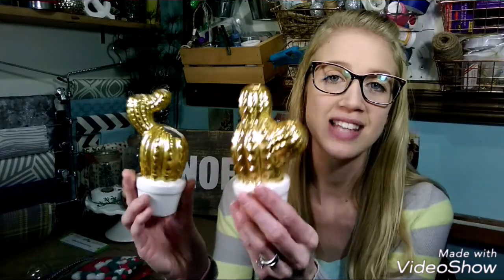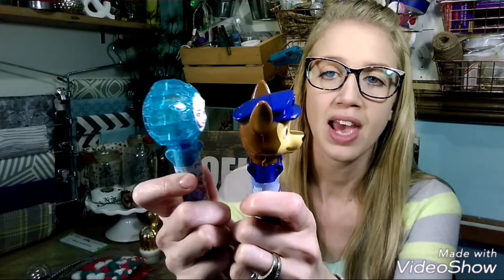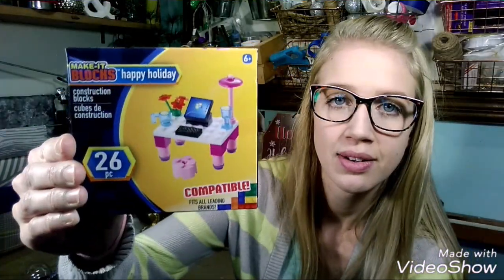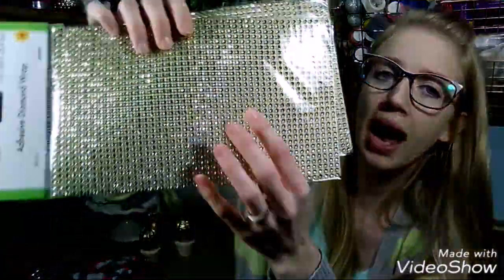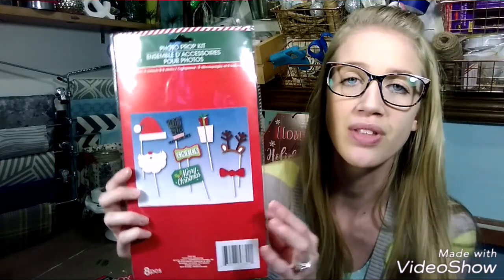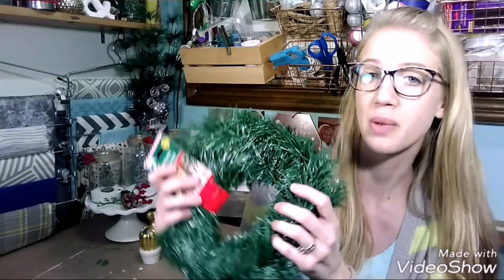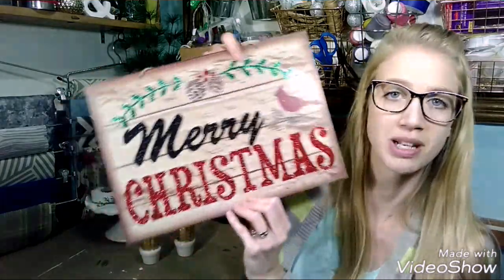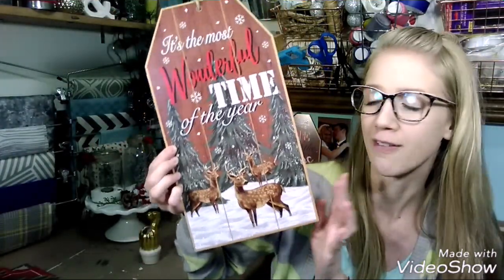Dollar Tree Christmas • haul and shop with me. Tons of signs!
Dollar Tree Christmas • haul and shop with me. Tons of signs! Even more new Dollar Tree Christmas items! I was able to video many of the decor signs available this year.

❇My favorite products:

🌿Airbiotics is an amazing, natural cleaning product! Check out their affordable sample kit and try it for yourself!
🛍Hollar sells many name brand items for a fraction of the cost! They are a great place to shop for gifts!
🏞The MightyFix is a monthly subscription program for green and natural products!

Romans 3:23, John 3:16, Romans 10:9